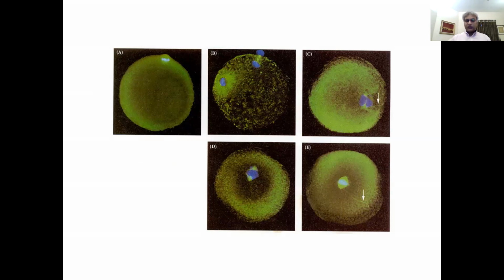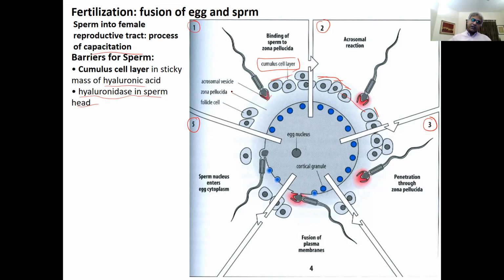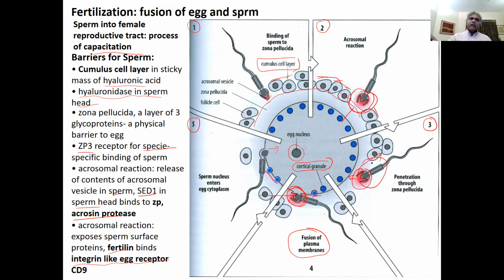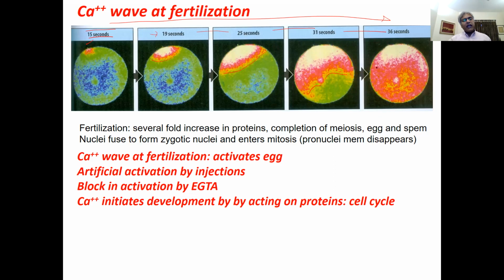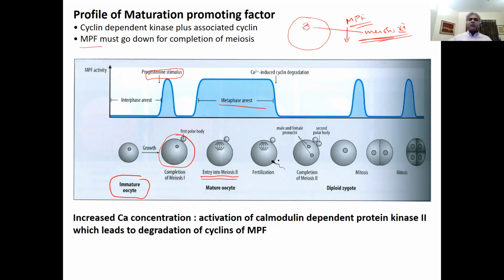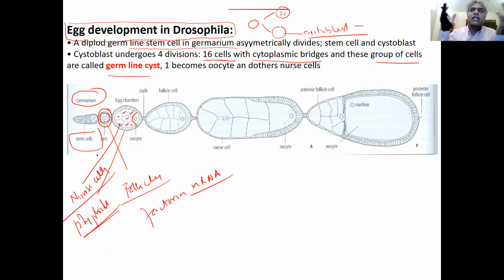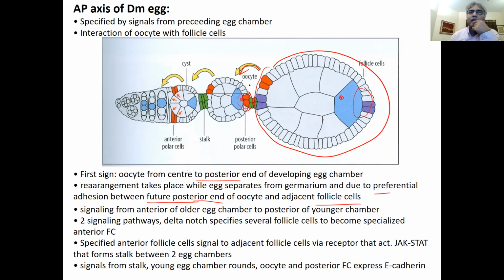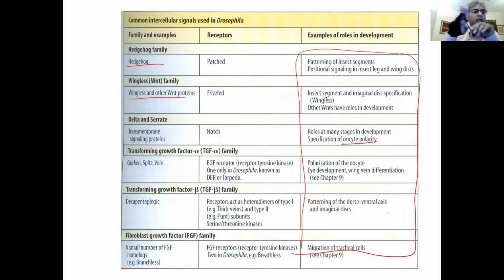BIO415 Developmental Biology Lecture 9 Fertilization Tariq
This lecture describes the process of fertilization which involves fusion of sperm and eff cells. It explains structure of sperm and oocyte and what are the obstacles for sperm cell when it fertilizes an oocyte. The events and changes that occur immediately after fertilization are also explained in this lecture.